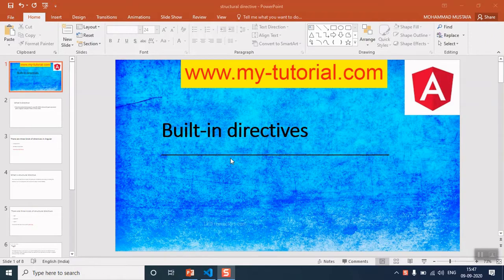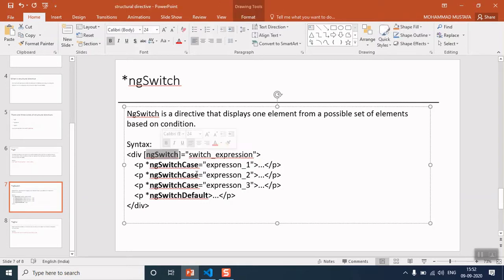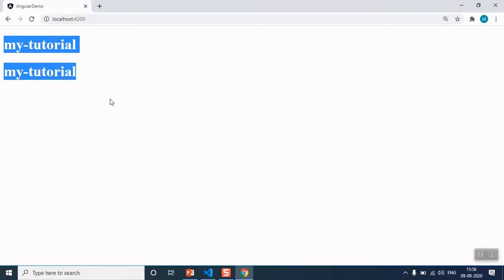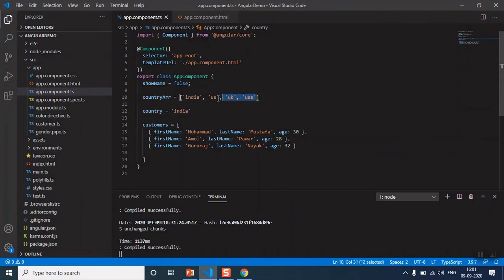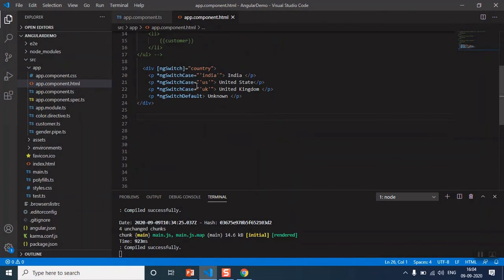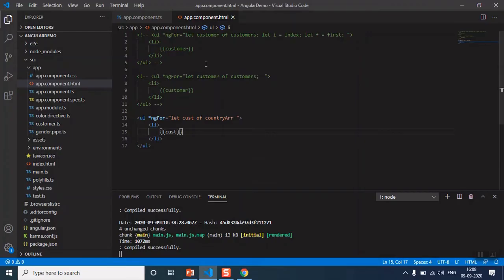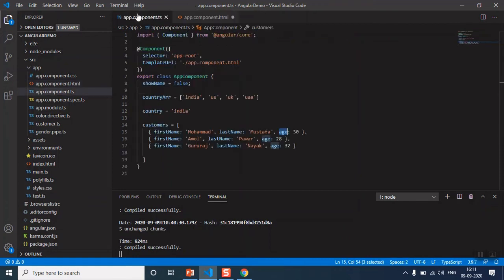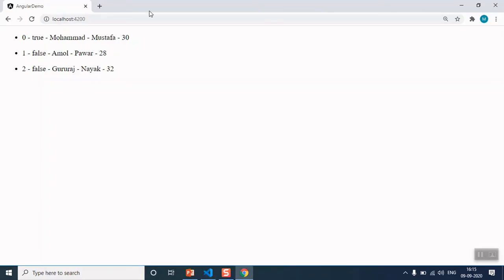Structural directives | ngIf | ngSwitch| ngFor | Part 15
You can find text version of this this video